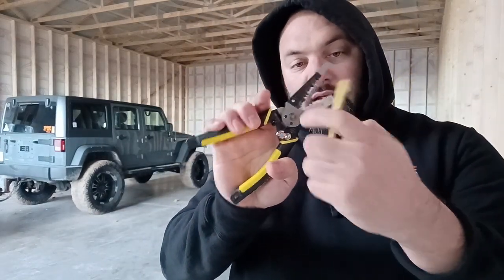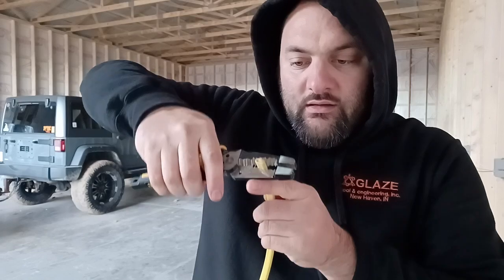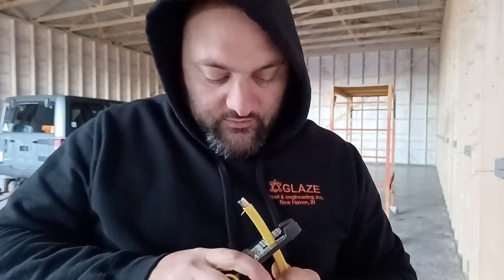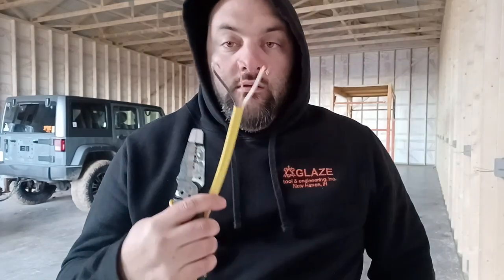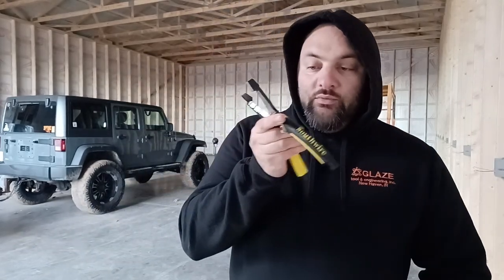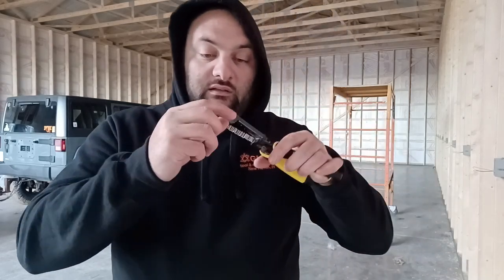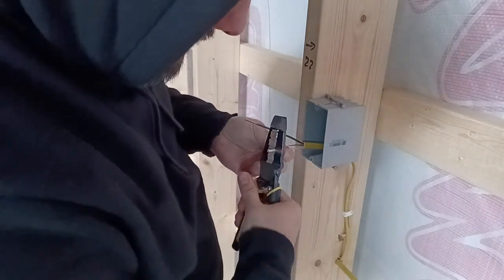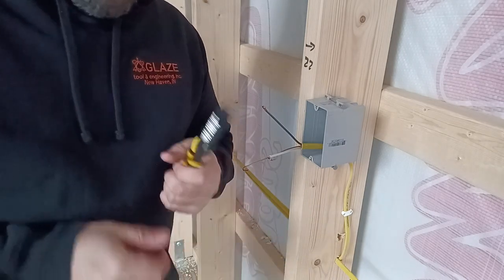Southwire - 65028240 Heavy Duty Forged Romex Stripper (Review and Demo)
This video is my review and testing of the Southwire - 65028240 Heavy Duty Forged Romex Stripper, Multifunctional, Ideal For Stripping 12/2 and 14/2 Romex